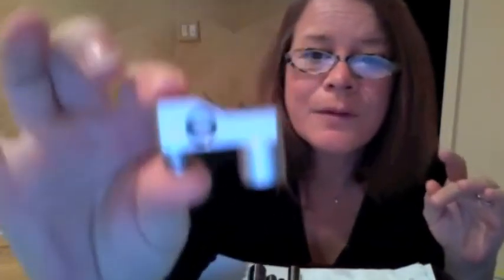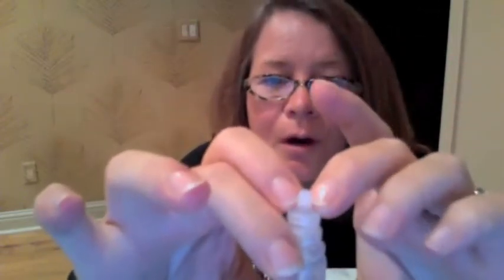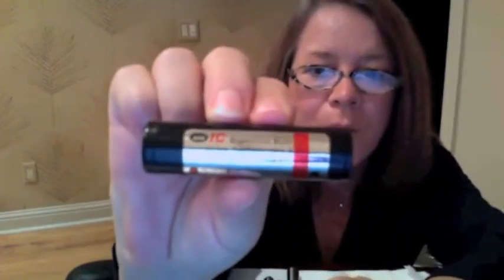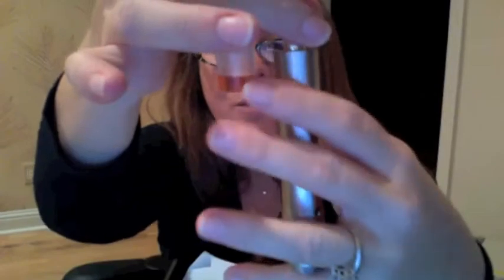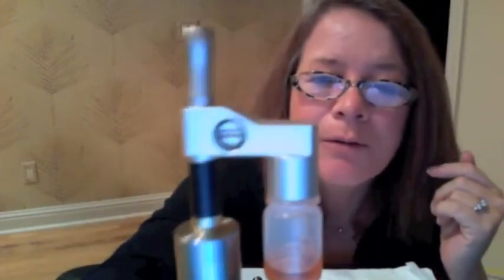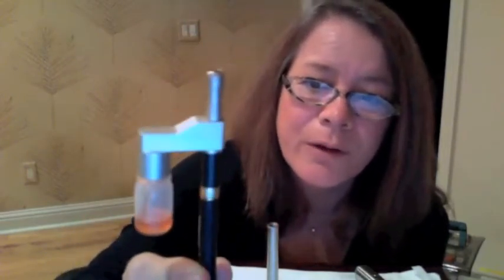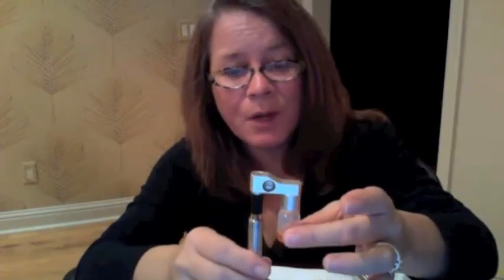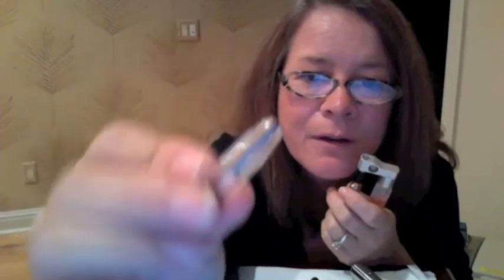VapeMate By SuperT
Use of the VapeMate with various pv's and drip tips.